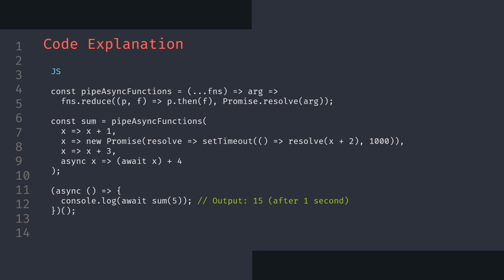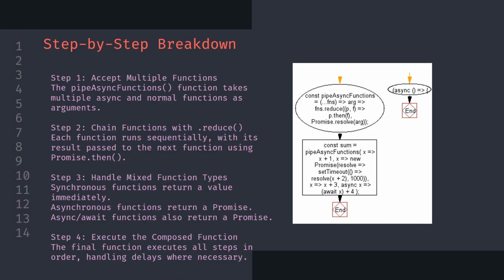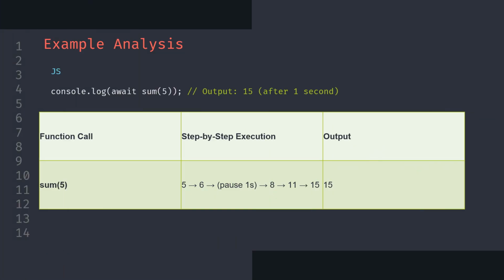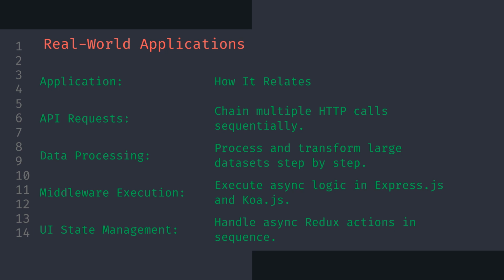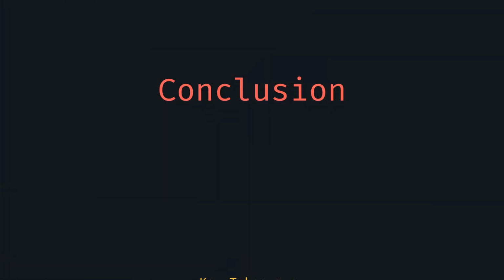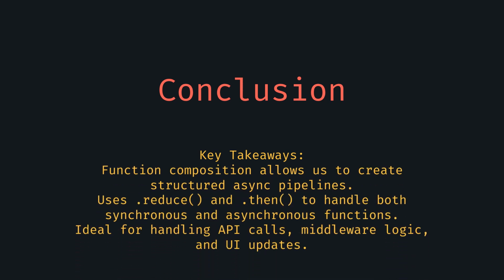Async Left to Right Composition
📽️ Video Title: Perform Async Left-to-Right Function Composition in JavaScript

In this video, you'll learn how to compose asynchronous functions in a left-to-right order using JavaScript. This technique is useful for handling async workflows, chaining API calls, and processing data step by step.

In this video, you'll learn:
• How to chain async functions sequentially.
• Using reduce() and await for clean async composition.
• Practical applications for API requests, data pipelines, and functional programming.

What You'll Need:
• Basic understanding of JavaScript async/await and Promise chaining.

📚 Resources:
• JavaScript async/await and reduce() documentation (MDN).

Happy Coding!